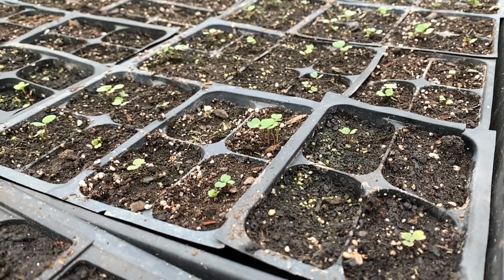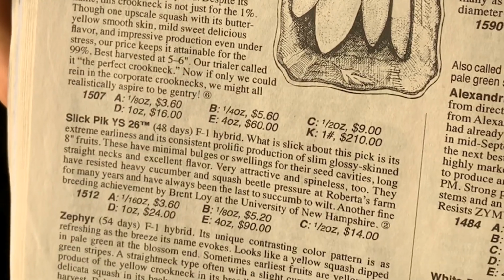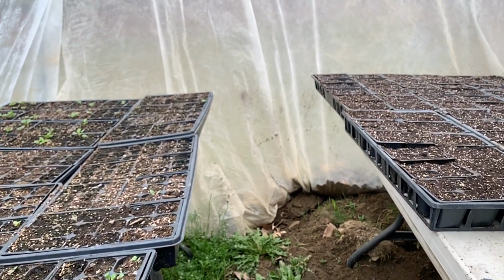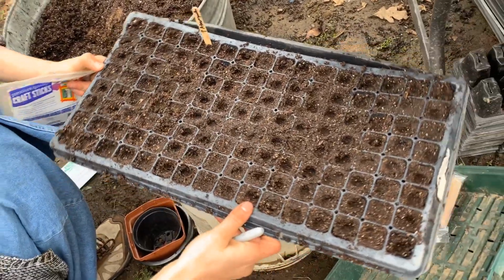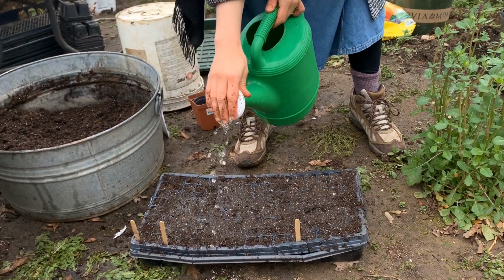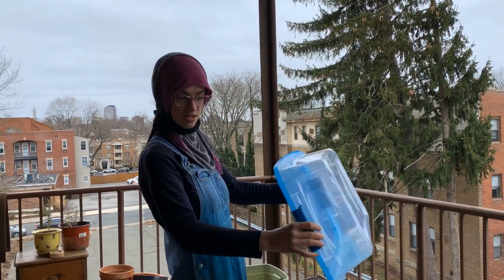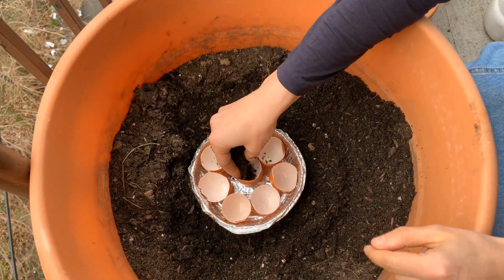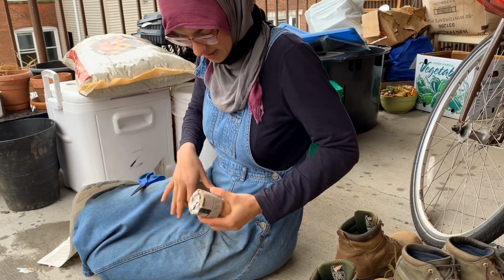Home Hacks: Seed Starting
🌱🌞💧Looking for a home project? Tune in every Thursday for Home Hacks, tips for making life in your home more pleasant. Today, learn the basics of starting your seeds with Sarah Rose from Samad Garden Collective - what you'll need, which seeds to start indoors, which to plant directly, and how to start growing with what you've got no matter the location: community garden plot, yard, porch, sunroom. You gotta grow it!